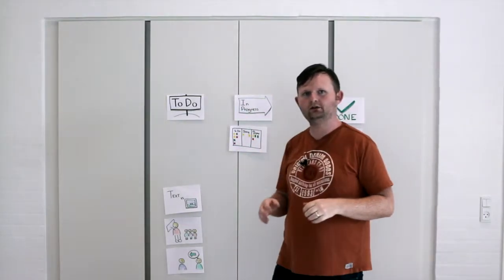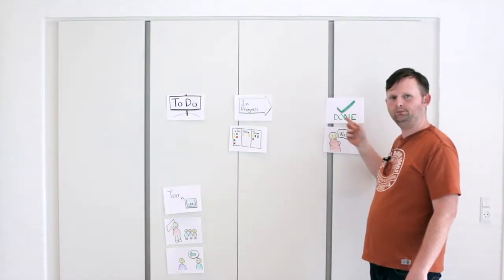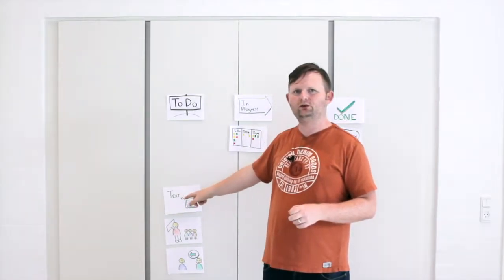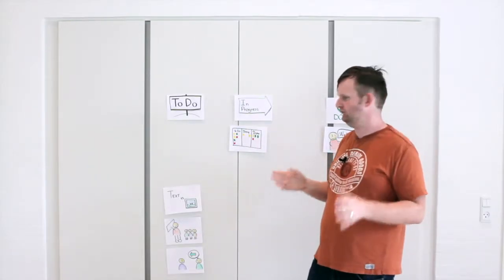Visual Agenda with Carsten Lützen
Here I show how to easily create a visual agenda and how to use it in meetings, workshops, scrum ceremonies, etc.

This can be tailored to the specific session easily.

If you have any feedback, good tips or just want to say hi, let me know!